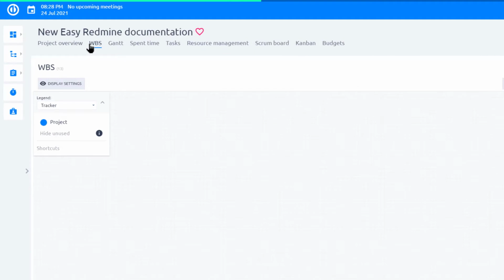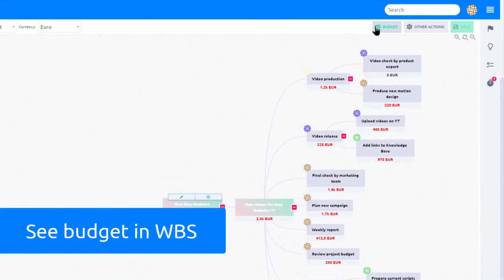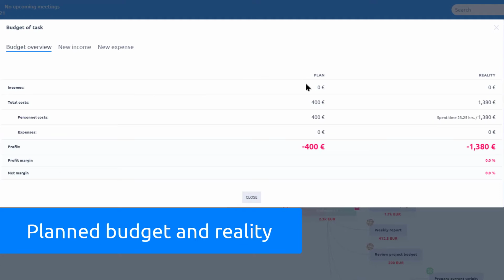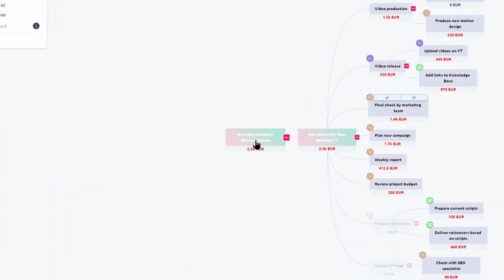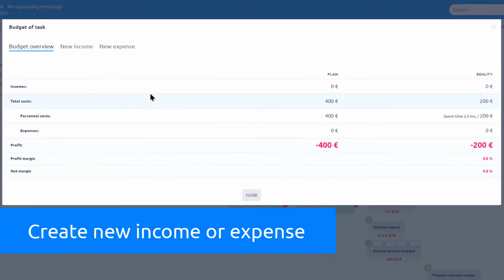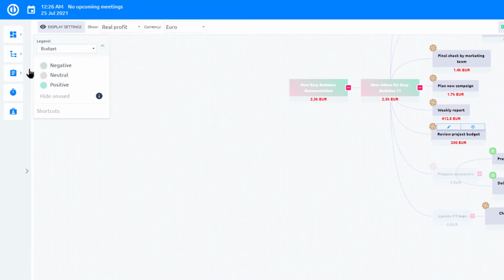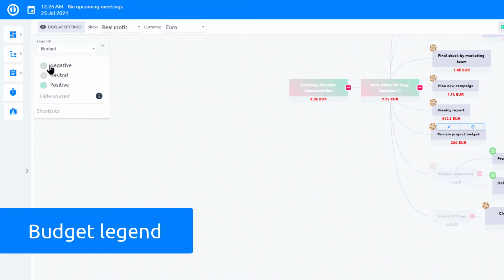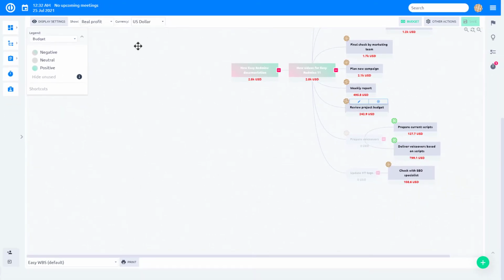CBS in Easy Redmine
Project finances can be visual. To have CBS - Cost Breakdown Structure, you need to have installed both WBS and Budgets plugins. All WBS finances are based on project budgets data where you have incomes/costs and personnel costs in plan and reality. This plugin is most useful during project planning, in budgets setting phase and ongoing project finance monitoring.

Key features:
The quick visual insight of project finances
No need to switch between work breakdown structure and cost breakdown structure
Creation of new income/expense from the mind map
Colour visualization of the positive, negative and neutral balance of your budgets
Print the mind map including budgets for each project and task